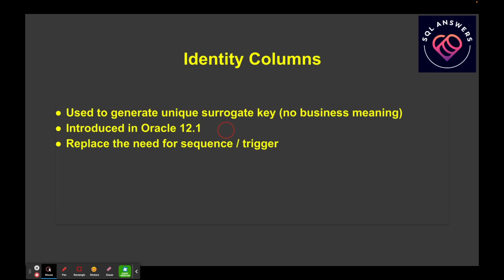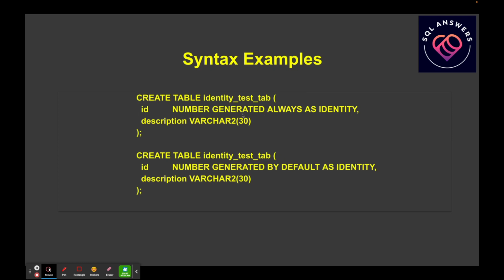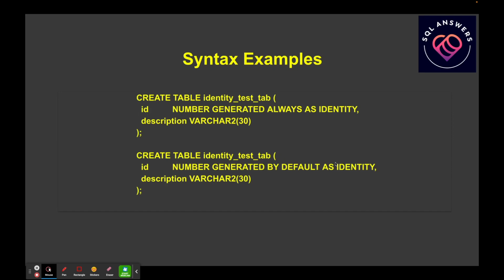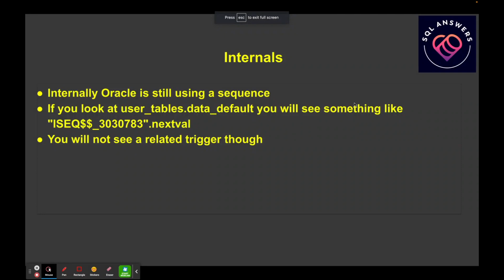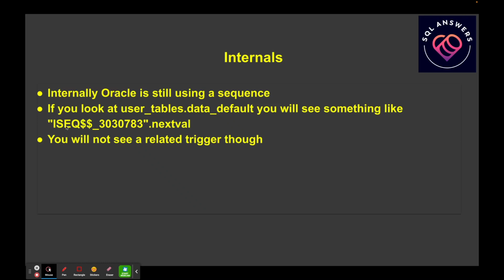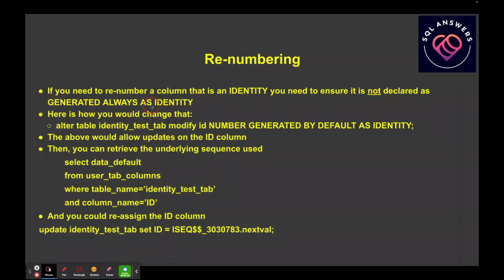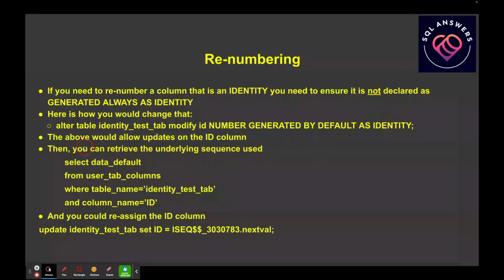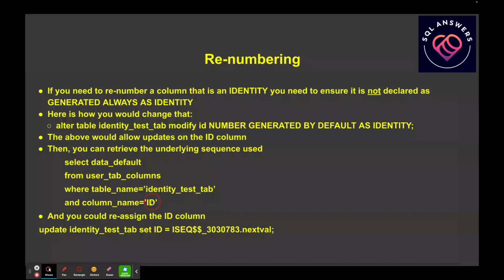Oracle Identity Columns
In this video we go over Identity columns in Oracle. We cover what they are used for, syntax, internals, and how you might tackle a renumbering task if needed.